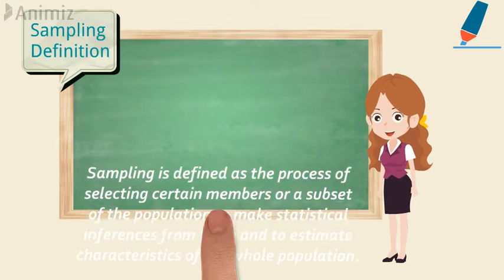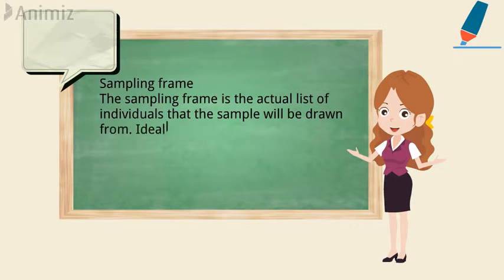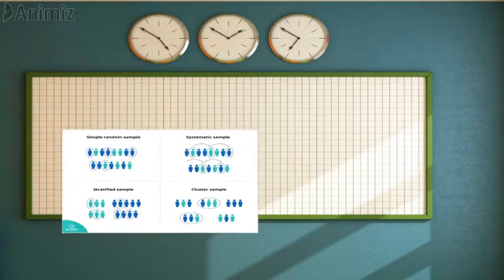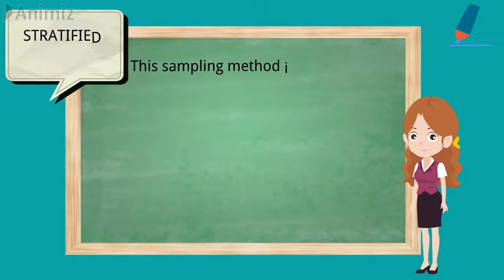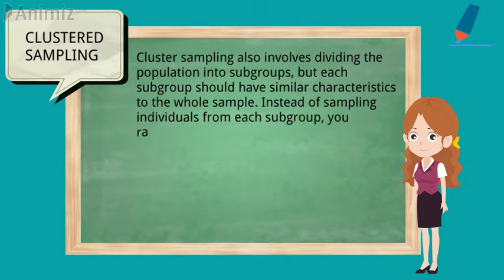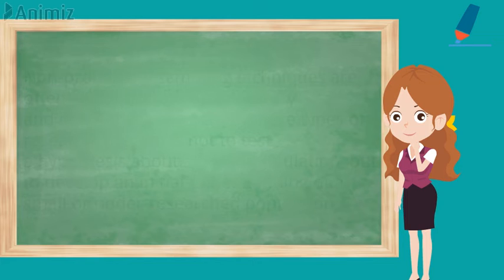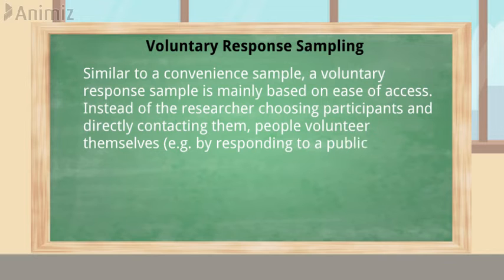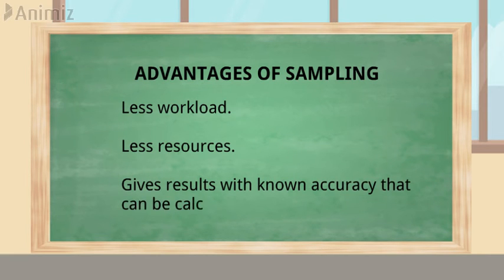SAMPLING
Assignment on Research Methodology
C1 - Sampling